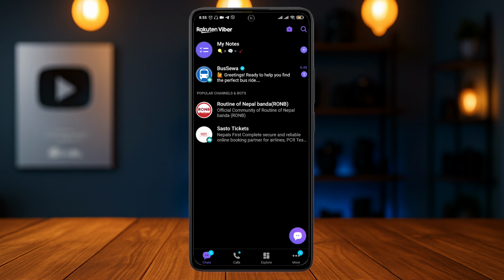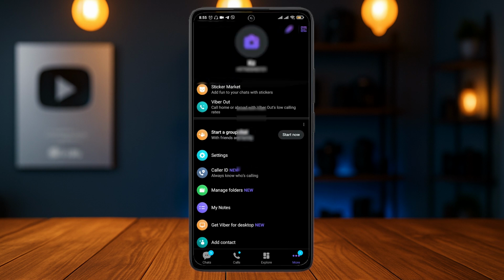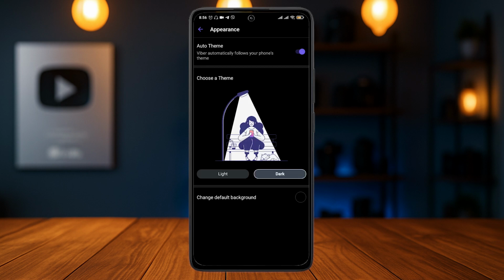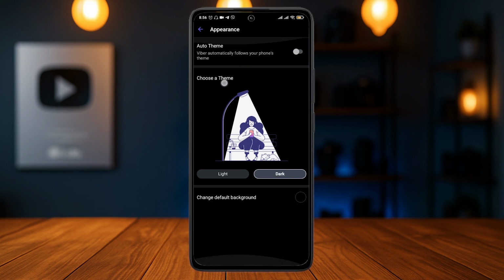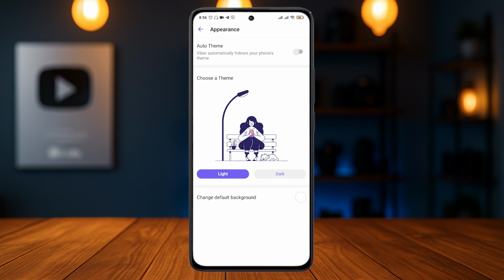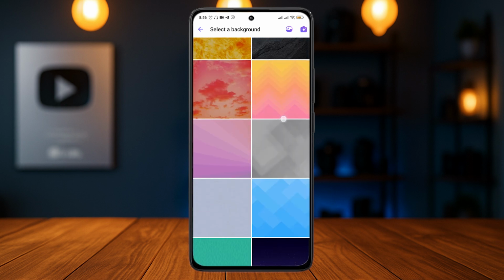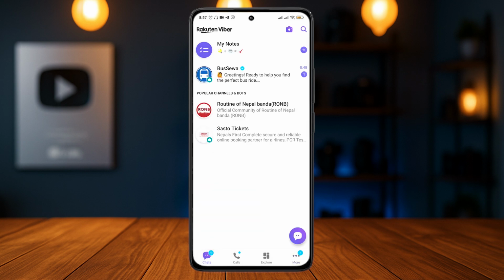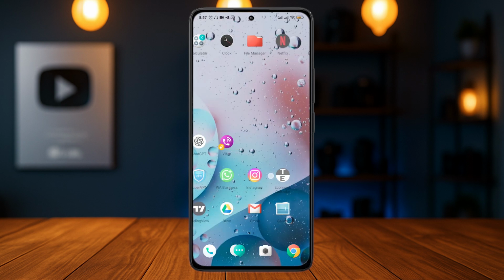How To Use Viber Themes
In today’s video, let’s talk about how to use and change themes in the Viviveror app. If you’re tired of using the default theme and want to personalize the look of your chats, this guide will walk you through the complete process step-by-step.

Once you open the Viviveror app, head over to the More option on the bottom right, then tap on Settings. Inside the settings menu, you’ll find the Appearance section. This is where you can manage how your app looks, including switching between light and dark modes.

You’ll see an option called Auto Theme, which automatically follows your phone’s theme. If your phone is in dark mode, the app will also switch to dark mode automatically. You can toggle this feature off if you want to manually select a theme.

Under Choose a Theme, you can pick between Light Theme or Dark Theme depending on your preference. In addition, you can also change the chat background by selecting Change Default Background. You’ll be able to choose from several preset backgrounds or even upload your own image using the camera icon.

That’s it! You’ve successfully learned how to customize your Viviveror app appearance. Now your chats can look exactly the way you want.